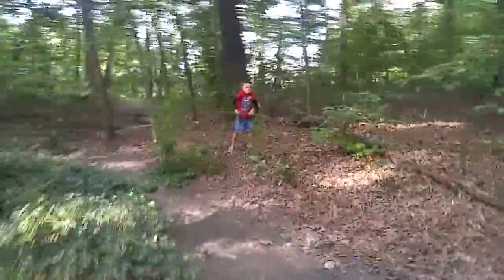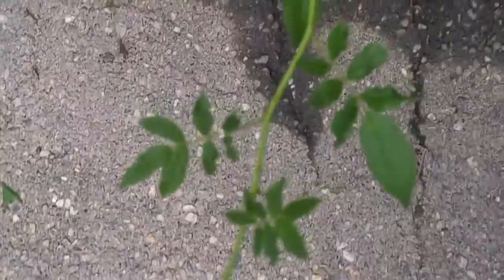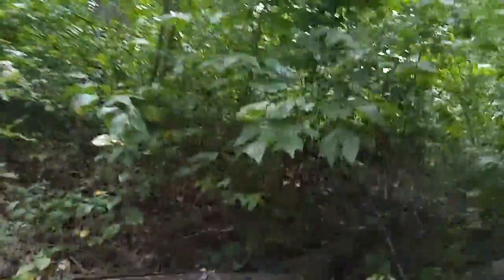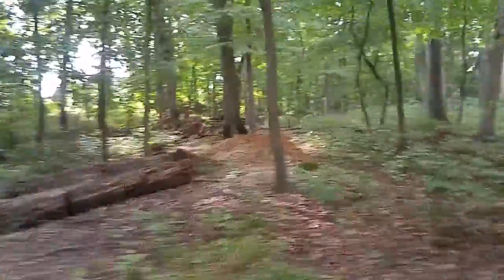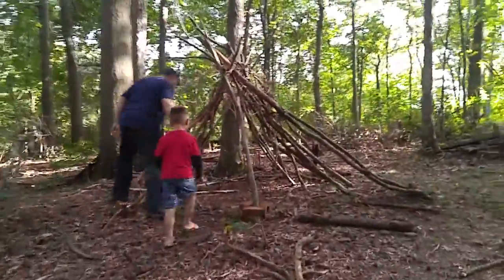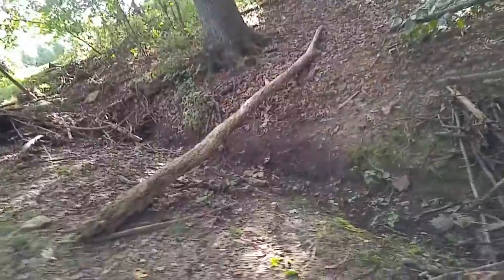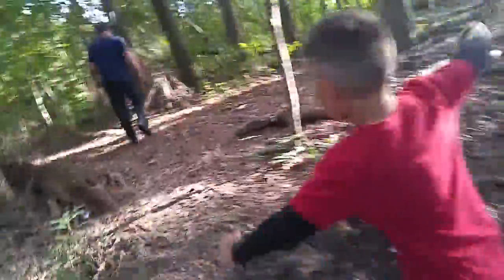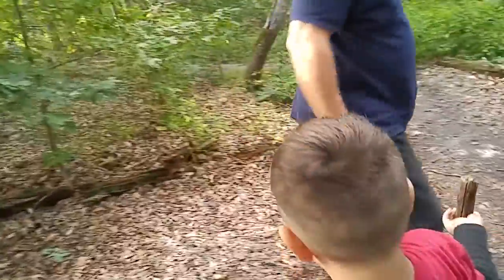Lilian Holt Park With The Grand kids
Walking the trails